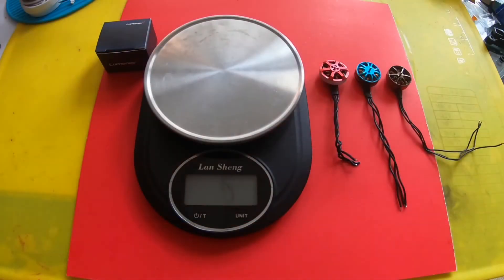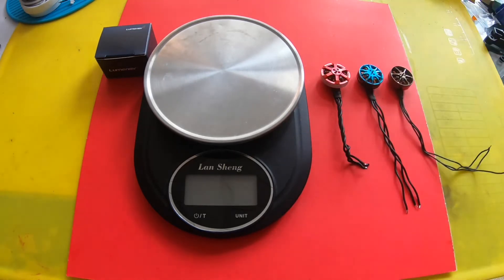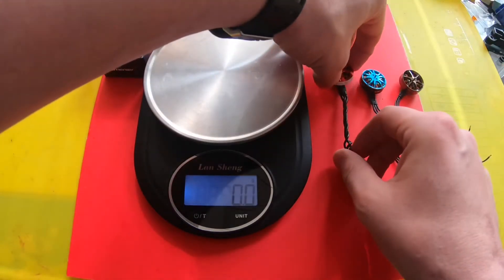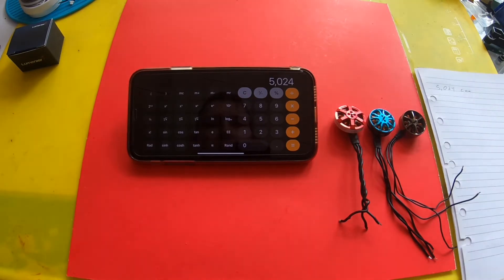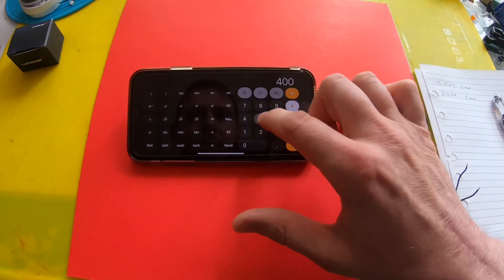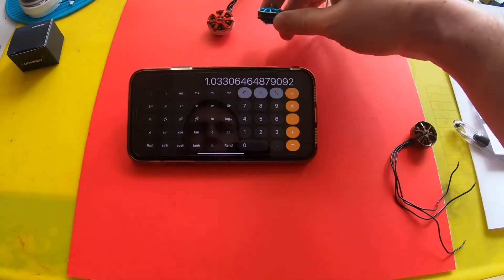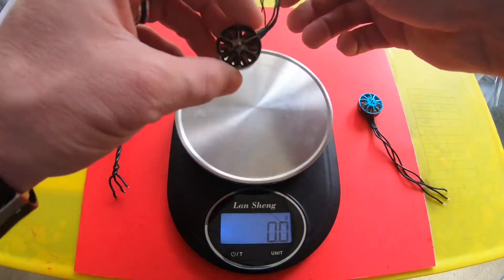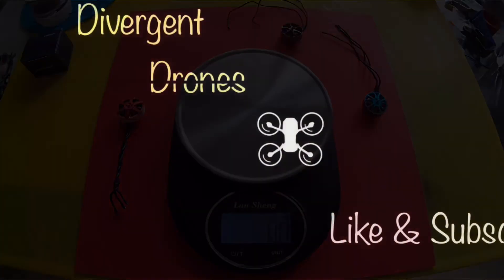Lumenier 2005 vs FPV Cycle 2203/4 Which is Actually a Bigger Motor?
I measured the cubic volume of the NewBeeDrone 2004, Lumenier Chief 2005, and the FPVCYCLE 2203/4 motors to see which is actually the bigger motor.